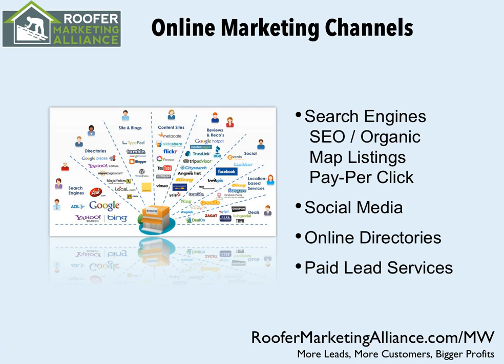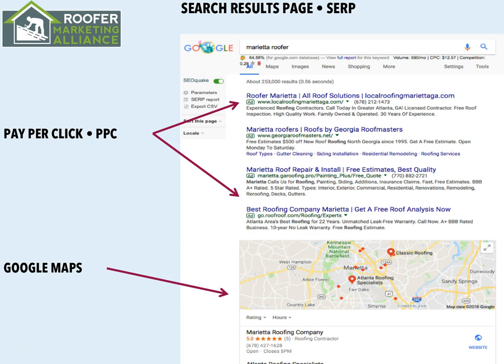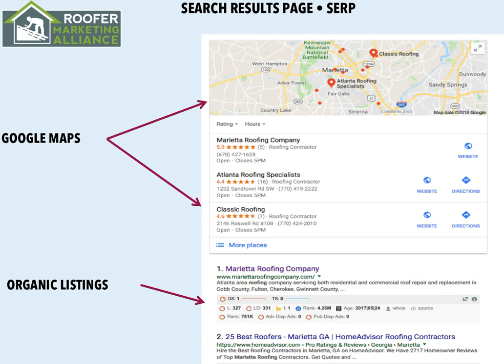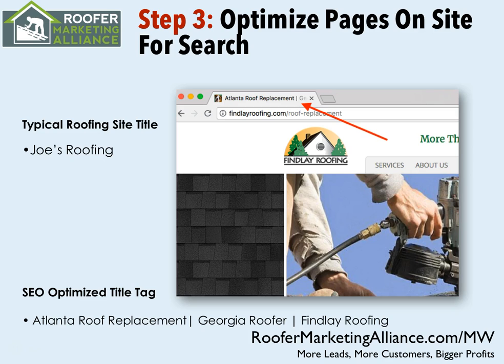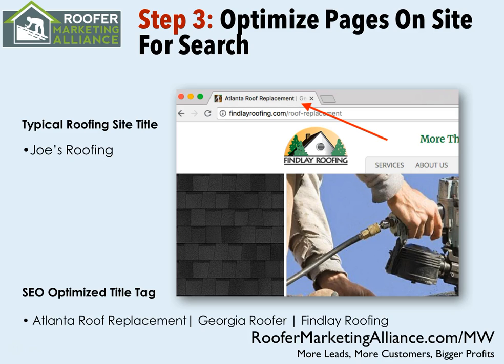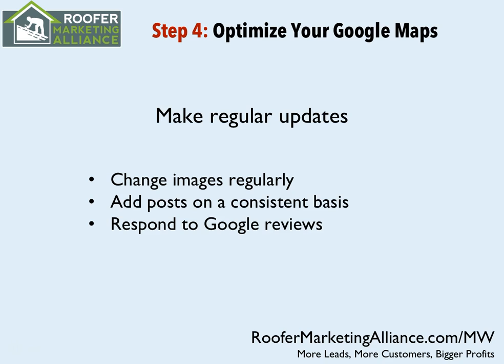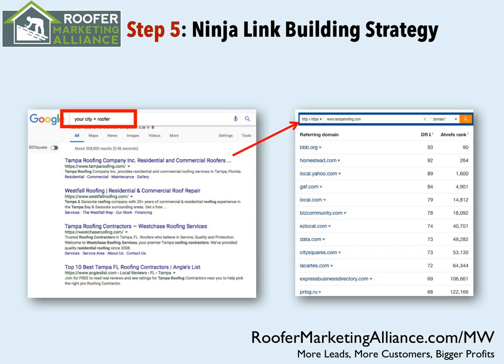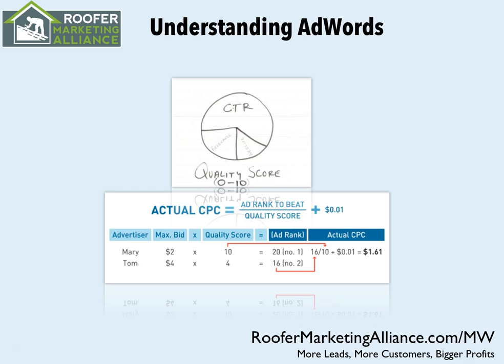Digital Marketing for Roofers Webinar Recording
This free, value-packed webinar is only available for a limited time. Learn how to:

Get new roofing customers calling you
Have a dominant web presence
Get your business on Google Maps the right way
Get found on page one of Google
Have a website that works for you
Position your business as the top roofing business in your area
Generate more repeat and referral business
Use proven online marketing tactics your competitors aren't using

Gain a significant advantage for your roofing business in your local market!